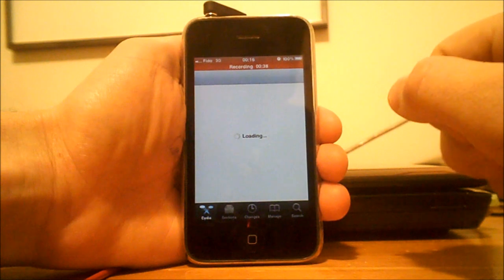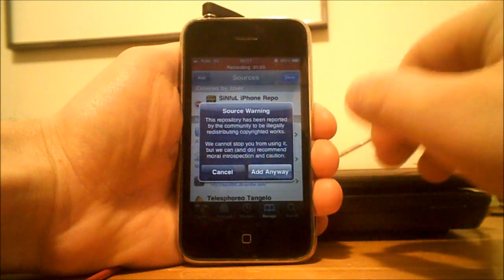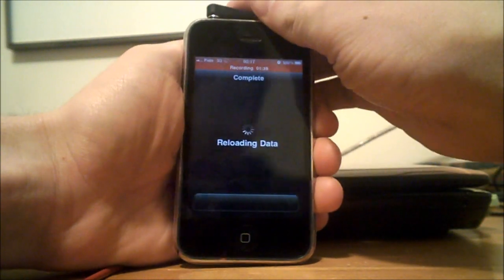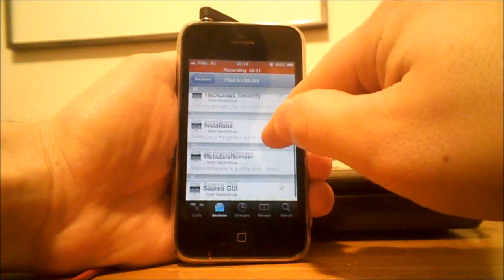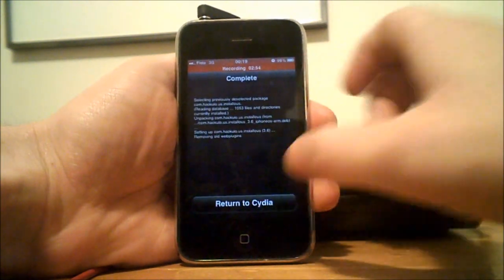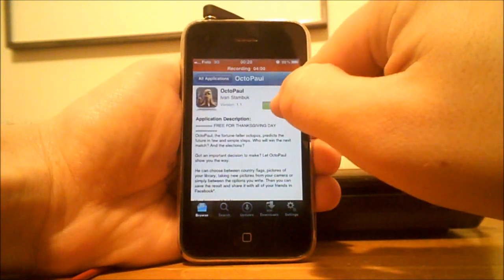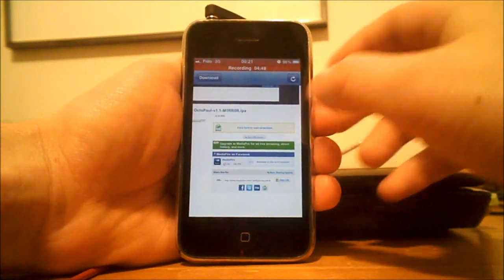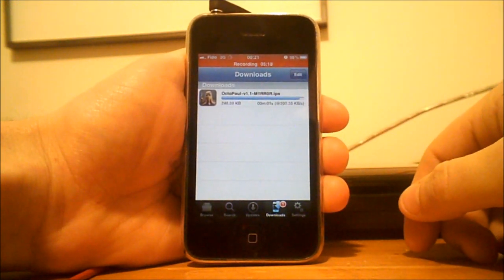How to Get Installous: Free Apps for iPhone, iPad or iPod Touch Tutorial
ANYONE CAN DO IT! Little tutorial showing you how to get any application you want with your iPad iPhone or iPod Touch. Follow my instructions as you go through my video and you should be able to do it really easily!  NOTE: I DO NOT ENCOURAGE PIRACY, IF YOU LIKE AN APPLICATION, BUY IT!

The source I'm adding is cydia.hackulo.us .

This works for any jailbroken device!